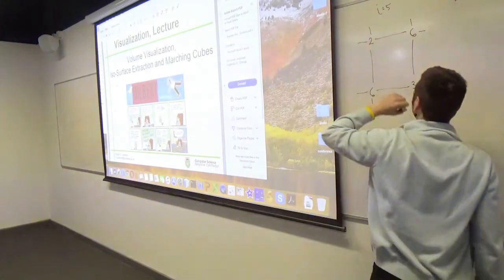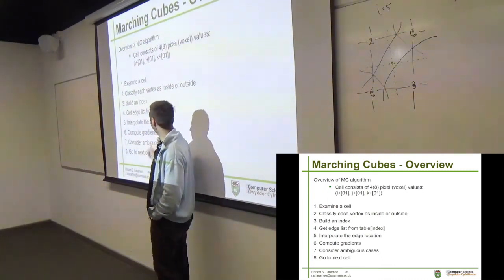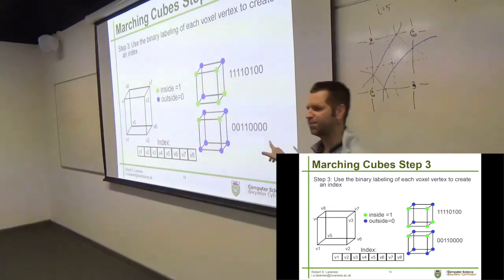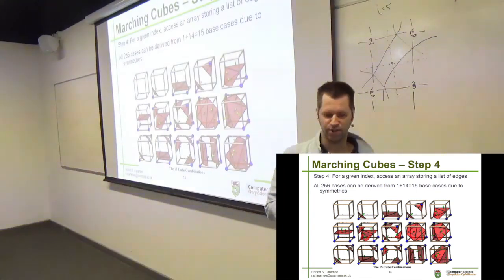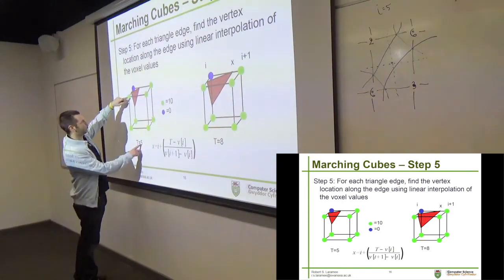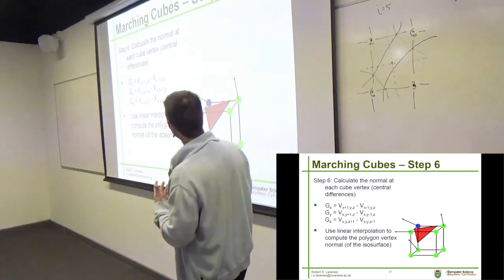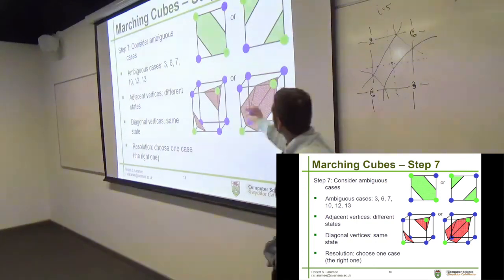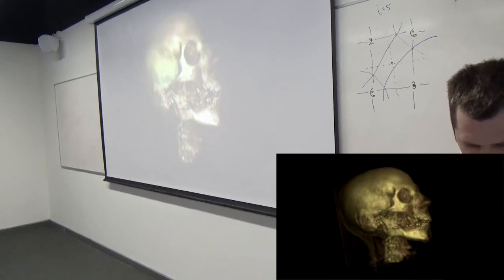Visualization Lecture 10: The Marching Cubes Algorithm for Isosurface Generation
We present a complete overview and the basic steps of the infamous Marching Cubes algorithm for extracting isosurfaces from volume data.